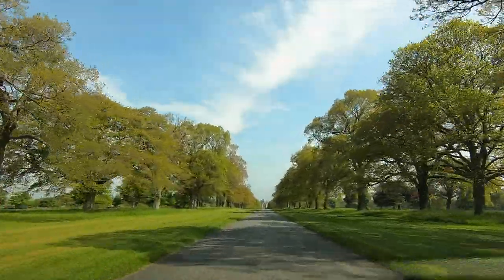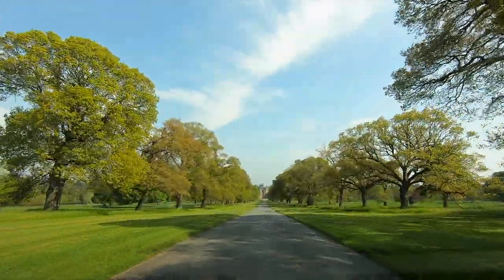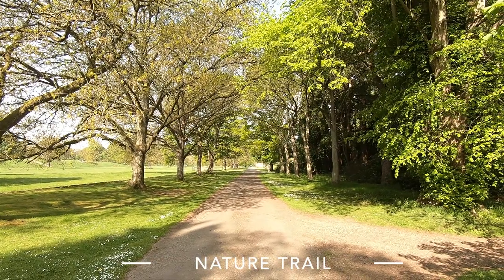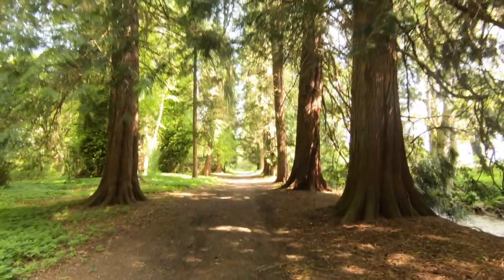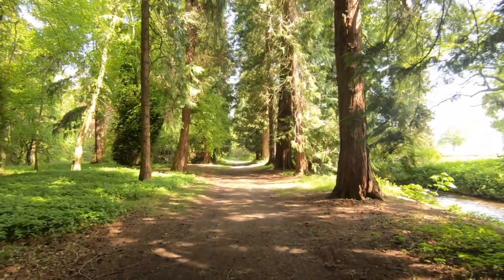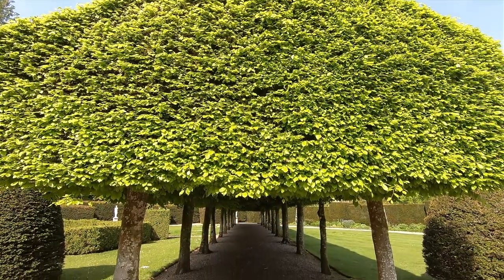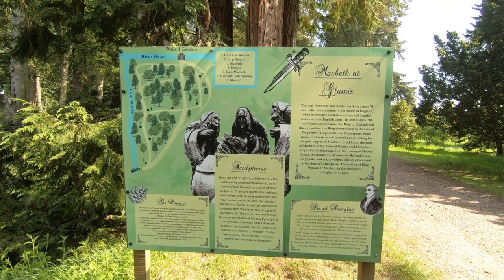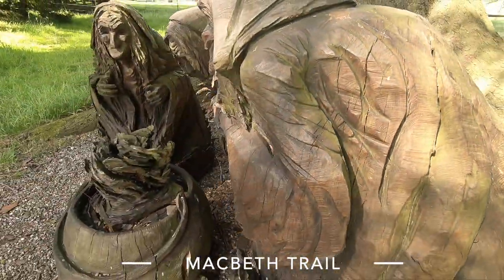CASTLE with the MOST EPIC DRIVEWAY: GLAMIS CASTLE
Today we are in the east of Scotland, about 30 minutes from Dundee. We're exploring the grounds and gardens of Glamis Castle. You can see an illustration of this Castle on the reverse side of a 10-pound Scottish note.

With over 1,000 years of history - including accusations of witchcraft, visits by the iconic Mary Queen of Scots and later a Jacobite King, serving as childhood home of HM The Queen Mother, the birthplace of HRH Princess Margaret, and Macbeth connections - this Castle almost has it all!

Our journey starts with the impressive road leading up to Glamis Castle. However, this isn’t just any old driveway- it is a mile long avenue lined with great oaks that were planted in the 17th century. We were certainly taken with the grandeur of it as we entered the grounds and eagerly anticipated that first proper glimpse of the Castle. It's definitely the most epic driveway ever!

We wanted to avoid mingling with people, just as a precaution, due to the current situation, so we bought the Ground and Garden tickets. We toured around the whole estate. I especially love the Italian Garden.

As the castle is the setting for William Shakespeare's Macbeth, there are 7 sculptures, capturing the major scenes of the play, that were dotted around The Pinetrum.

Then there's the Walled Garden, which I didn't particularly love. Maybe because we were there too early in the season and the plants and flowers were yet to bloom!

There were also Highland coos about but they were on the other end of the field that my GoPro can't capture them properly :(

After exploring the grounds and the gardens, we were off to Dundee... but a deer jumped infront of our car and almost hit it. We were so shaken that we had to stop and go for a walk in the nearby town called Blairgowrie, to calm our nerves.

If you come to Scotland, we highly recommend that you take the time to visit Glamis Castle and thoroughly explore all it has to offer. Hopefully, this video inspires you to set out on your own ‘explore and discover’ mission of the Castle as there is so much more to see and do in person.

Instead of buying an expensive car or a Harley Davidson motorbike to get through my mid-life crisis, I started this channel instead 😂 As a new found hobby, I'm documenting my walks/hikes and travels using the ever reliable GoPro. The hope is that it encourages you - the audience - to explore the great outdoors and maybe give you some tips and ideas along the way.

I'm from the Philippines (in case you're wondering about the accent 😊) and have lived in the UK for the past few years.

Kitakits! (see you later!)